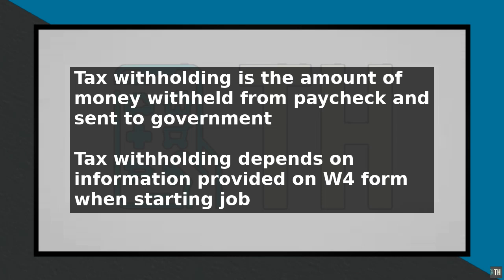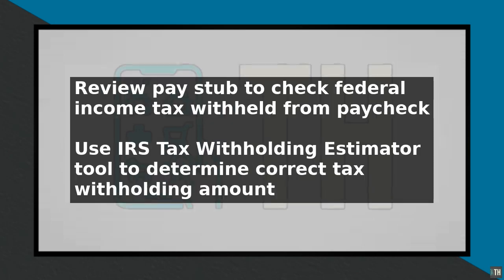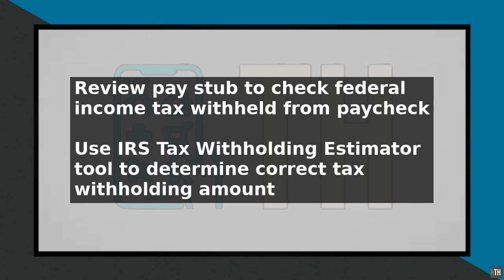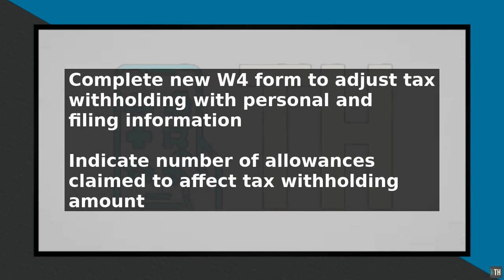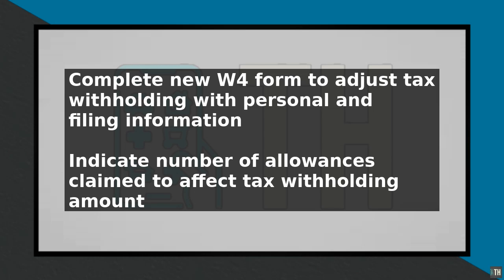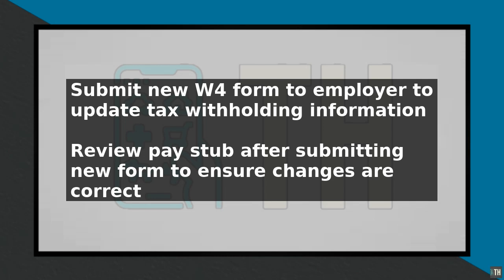How To Adjust Tax Withholding (2025)